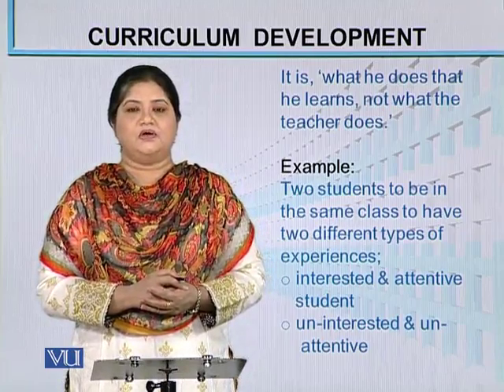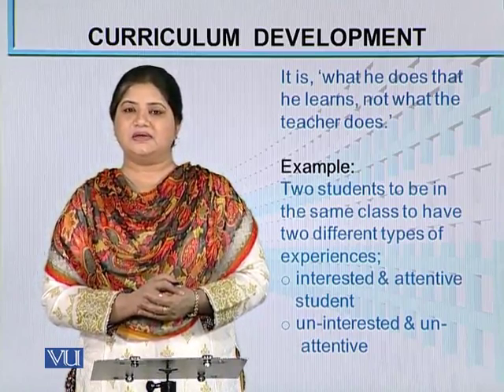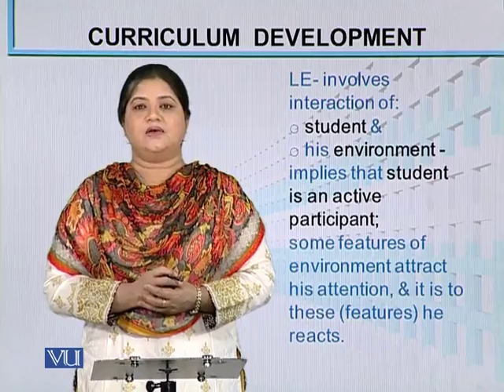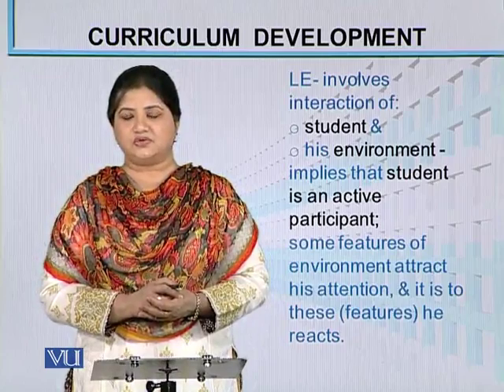EDU402_Topic136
EDU402 - Curriculum Development
Topic: 136